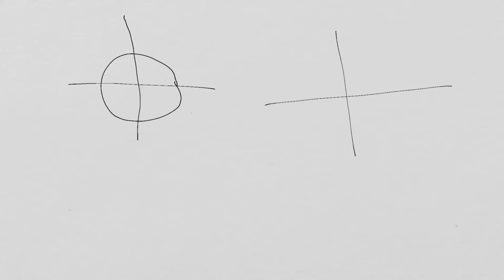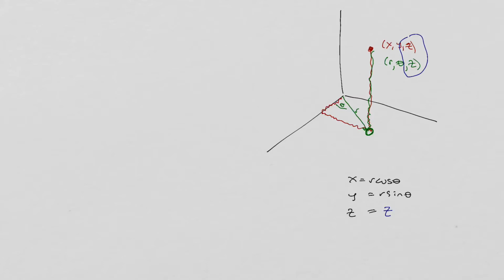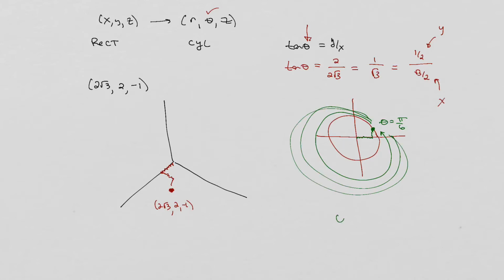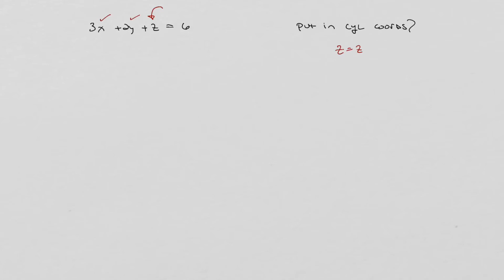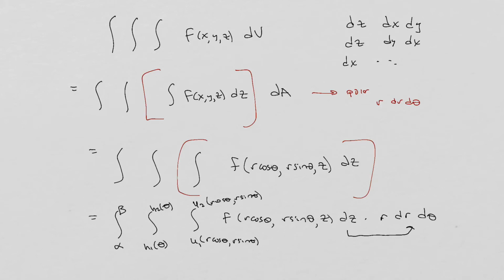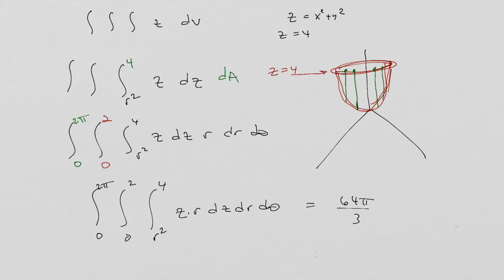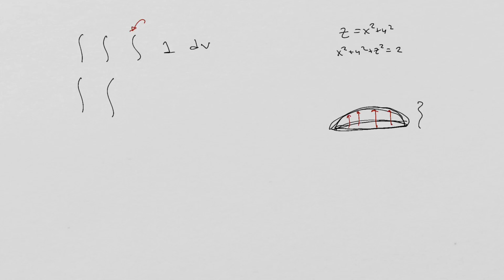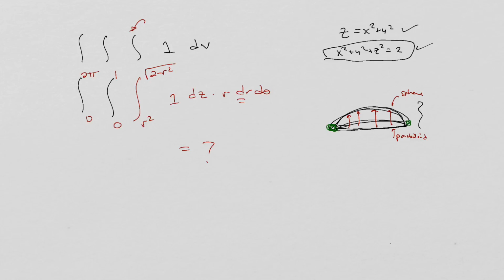12 6 Cylindrical Coords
This video introduces the Cylindrical Coordinate System! Woot!